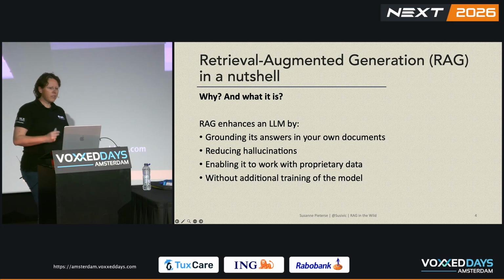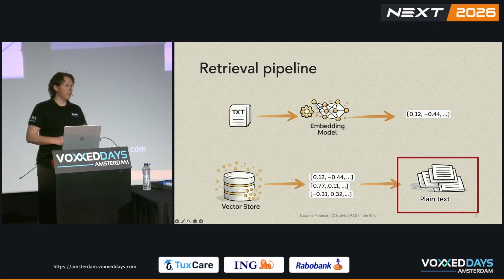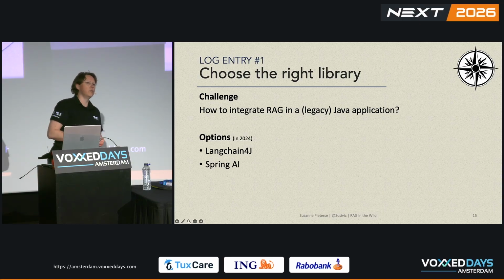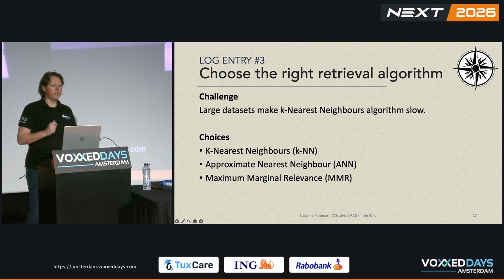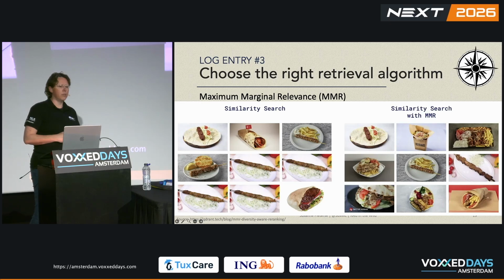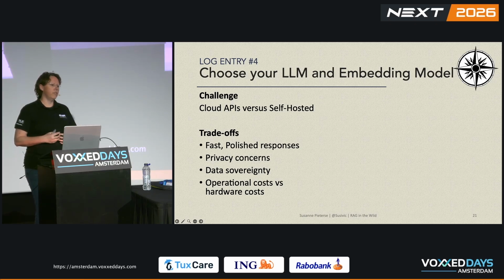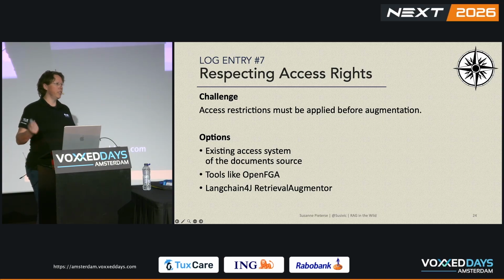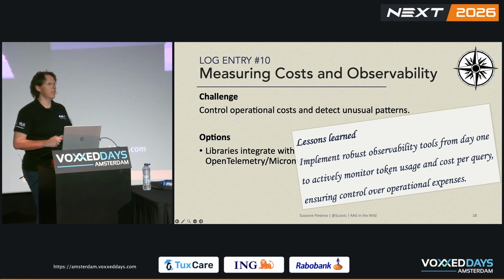RAG in the wild: real-world lessons from modernizing legacy systems by Susanne Pieterse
Enterprise and government document systems hold terabytes of valuable unstructured information, yet most still rely on keyword and metadata search with little semantic context. Retrieval-Augmented Generation (RAG) promises a breakthrough, but tutorials rarely prepare you for regulated, large-scale environments.

In this talk, I’ll share lessons from building a RAG stack with Spring Boot, Elasticsearch, LangChain4j, Docker, and ActiveMQ, using both Azure OpenAI and Ollama. Expect concrete learnings on document chunking, enforcing access control, and keeping LLMs grounded in facts. Practical takeaways for anyone bringing RAG from demo to production.